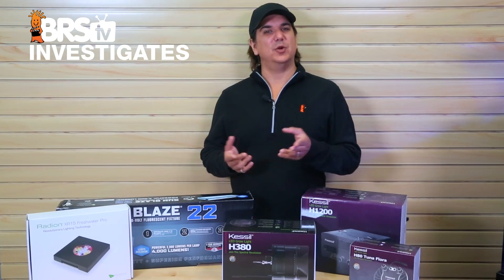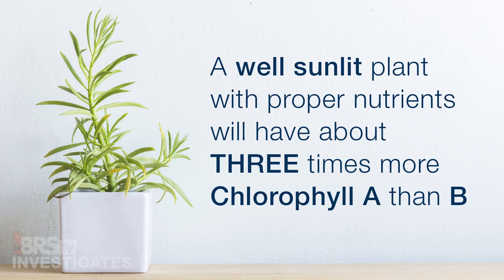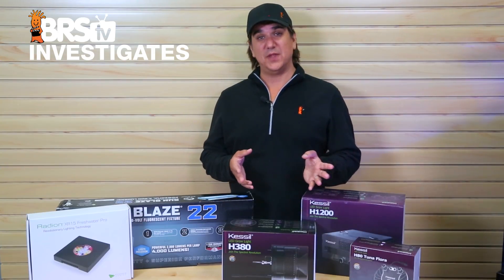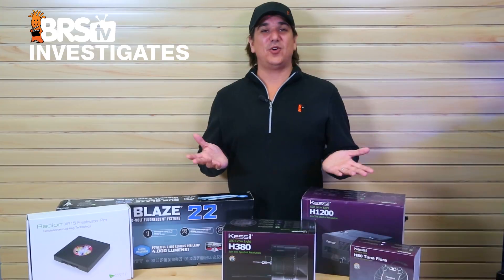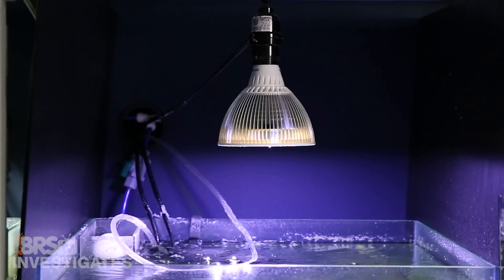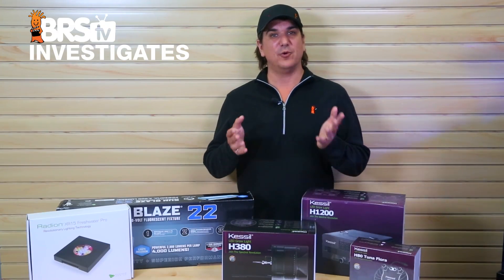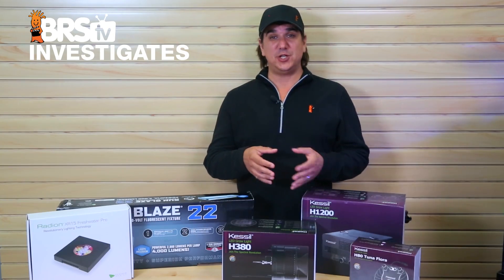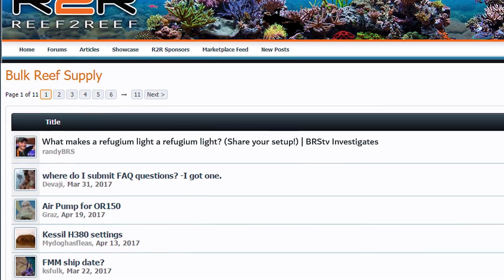What does it take to light a refugium effectively? | BRStv Investigates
Today on BRStv Investigates, Ryan is putting six of the most popular refugium lighting options through the tests of PAR and Spectrum to help determine just how effective they are at lighting your saltwater tank fuge!

Want a chance to WIN any one of the lights we tested in today's episode? Be sure to get signed up here:

There are many questions on what light to use and how well it will work when lighting your refugium. Today, Ryan tries to help us figure out what plants need in terms of adequate lighting and investigates how multiple types of popular refugium lighting stack up to those requirements. Stick around to see how your refugium light may be working, or not working, as well as you want it to!